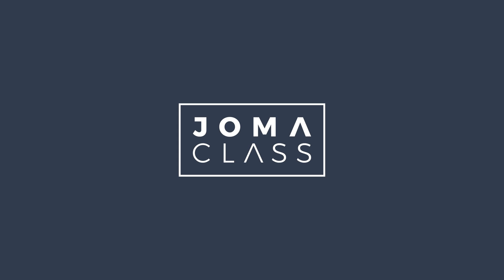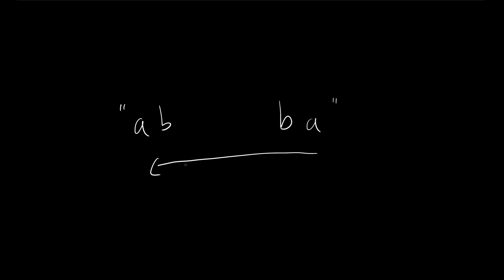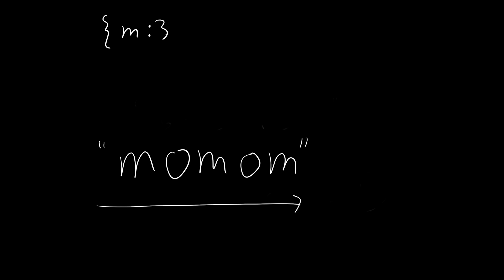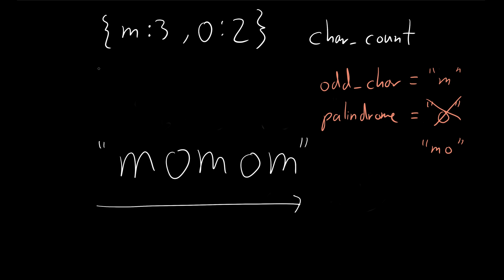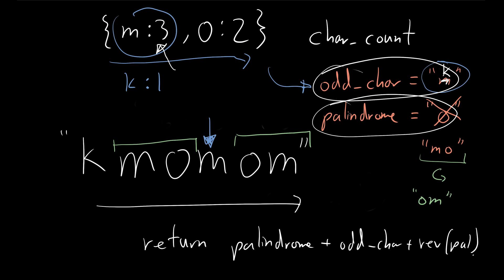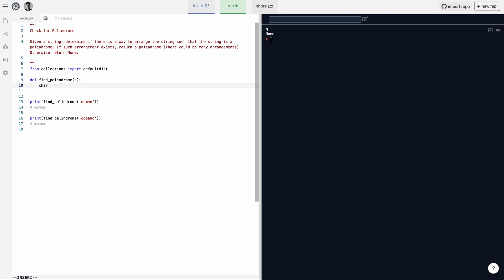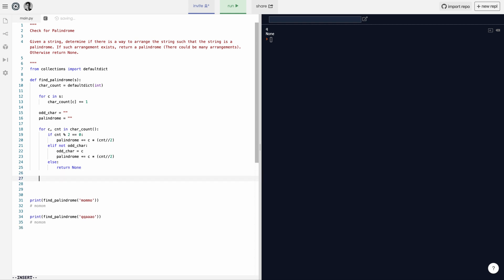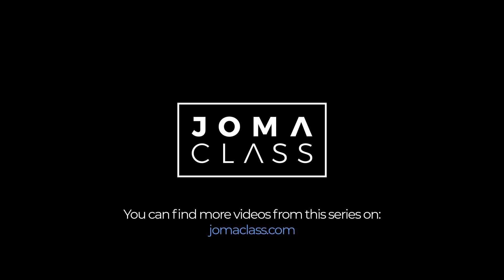Check for Palindrome | Data Structures & Algorithms